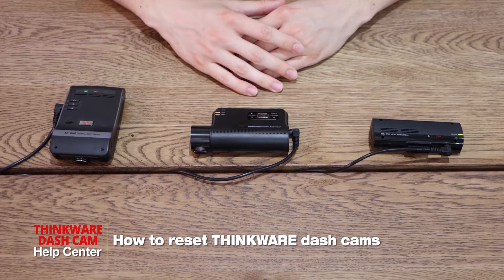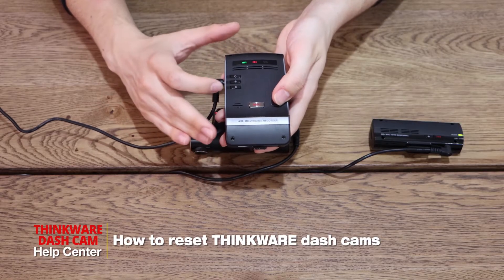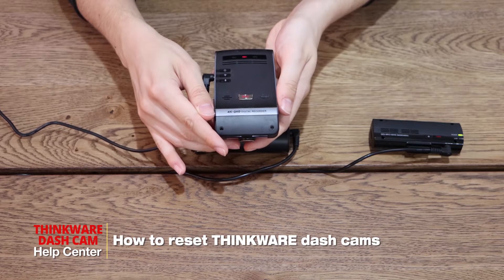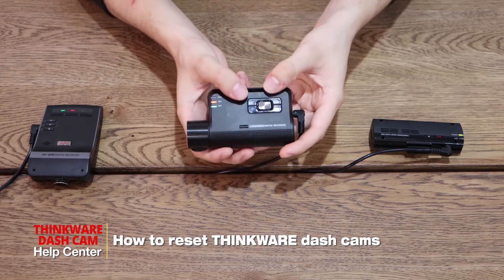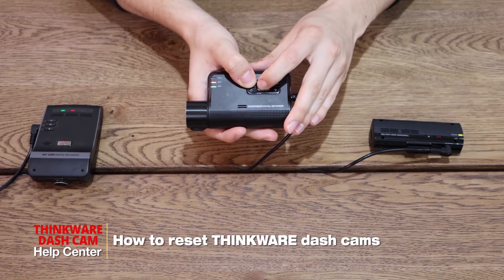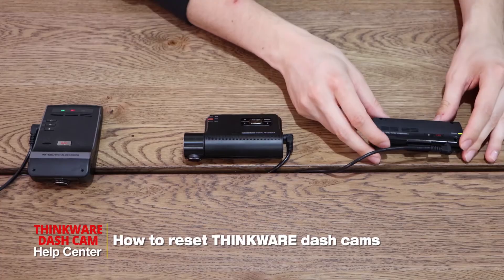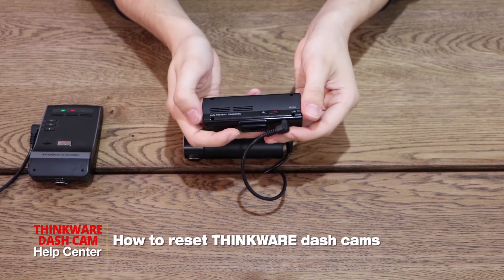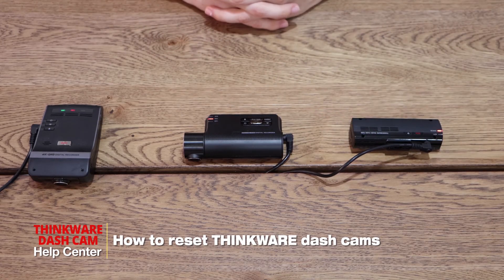HOW TO RESET YOUR DASH CAM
Need to reset your Thinkware Dash Cam? This video takes you step by step through the Reset Procedure.